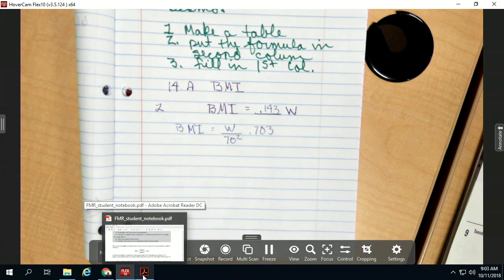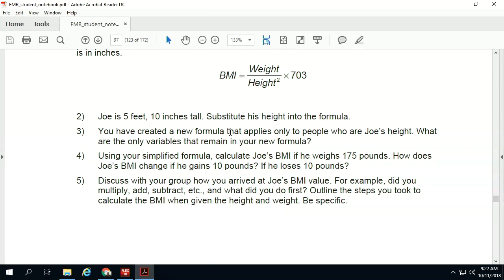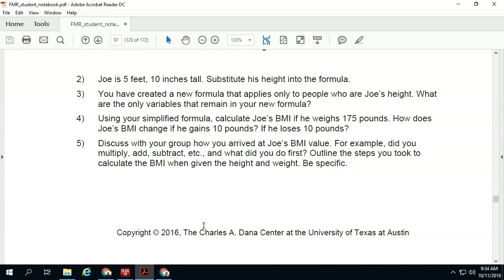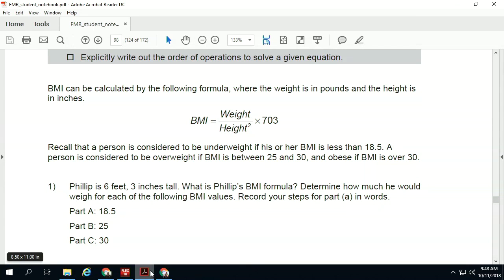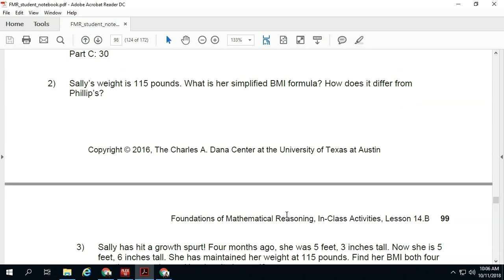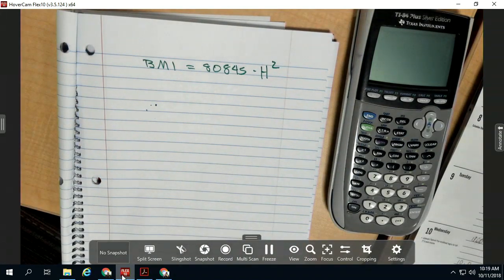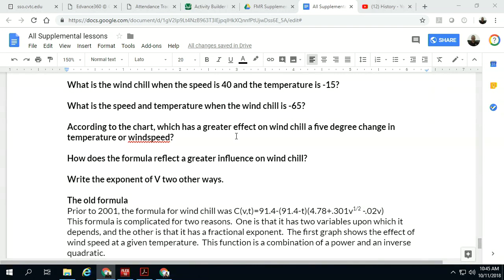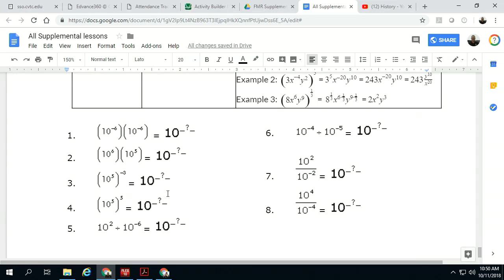IA 10 11